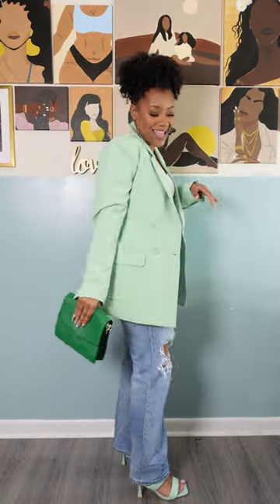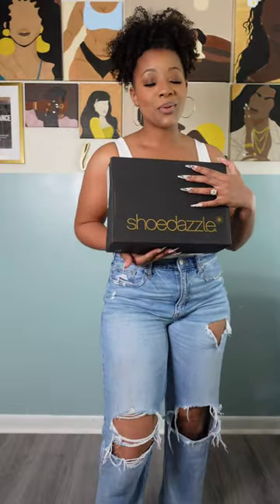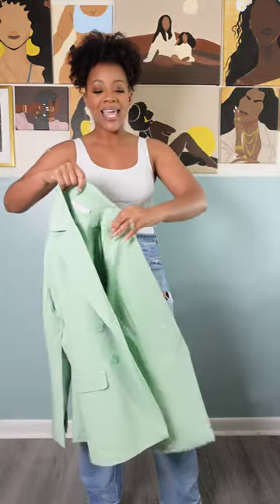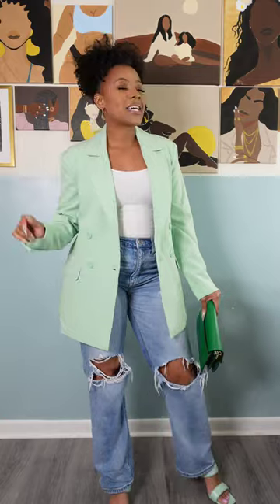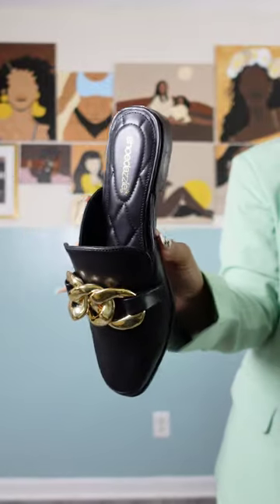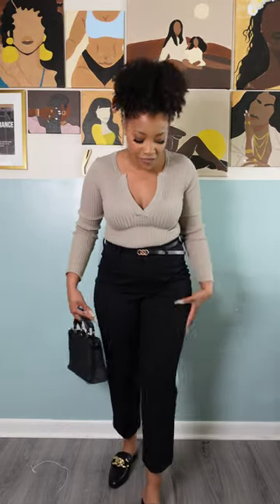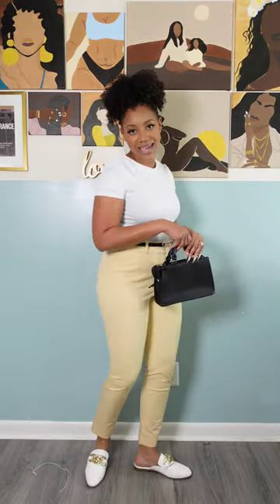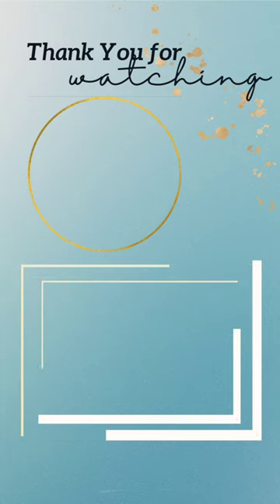mini Shoedazzle Spring HAUL |Spring Fashion 2023 |PONPON SISTER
What are some of your favorite items/looks from the haul?
Shop Products & Accessories mentioned 👇🏽
AMORA Heeled Sandal - Hemlock
MARISSA Flat Mule - Black Caviar & Bright White
CITY BLAZER - Hemlock